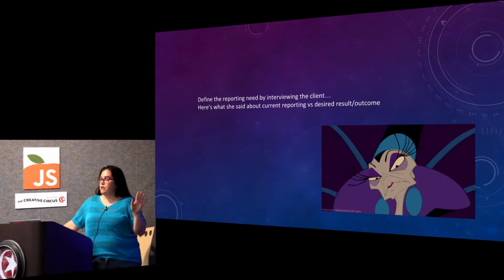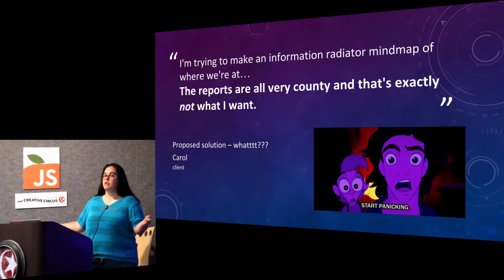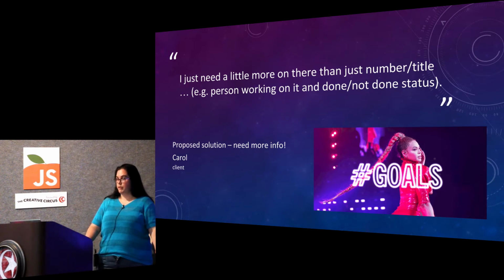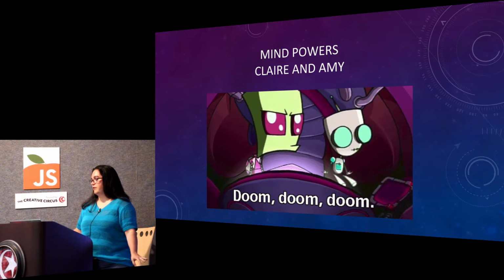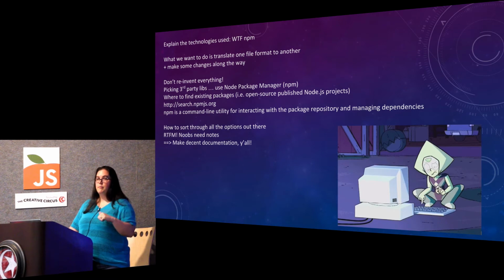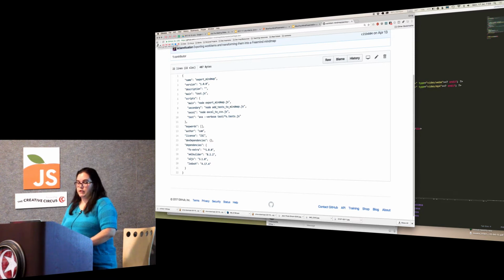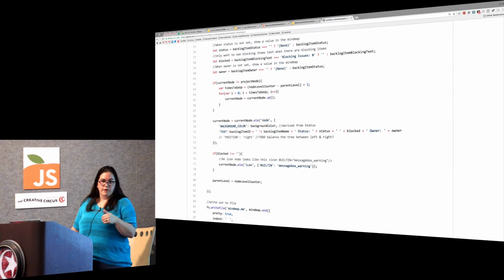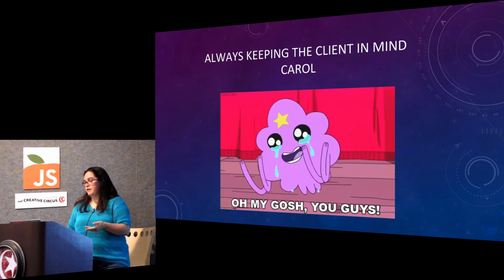Automation with Node, with Claire Moss, presented by Atlanta Javascript